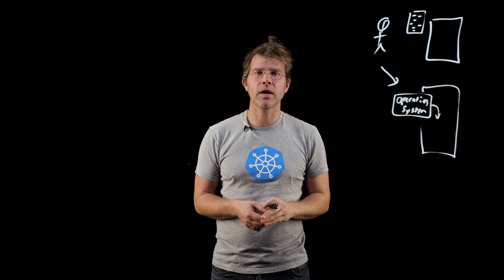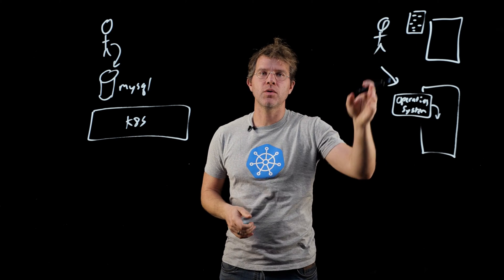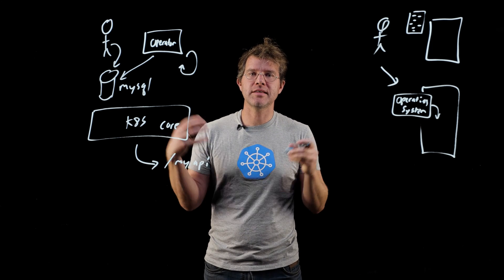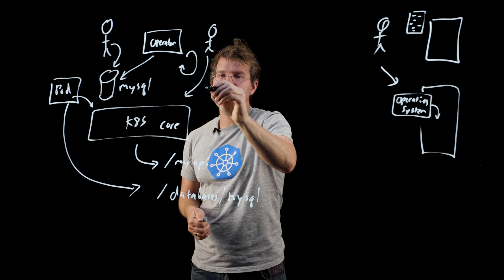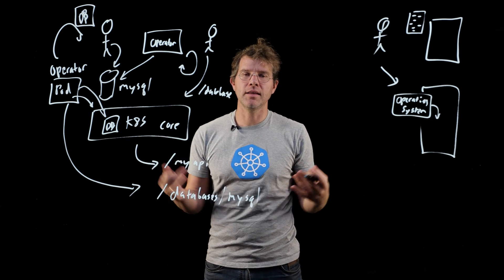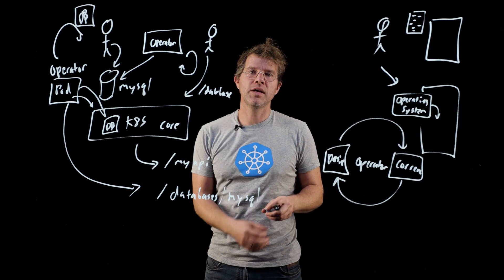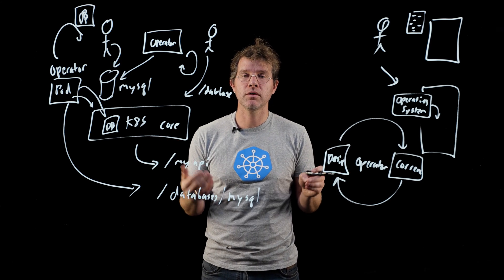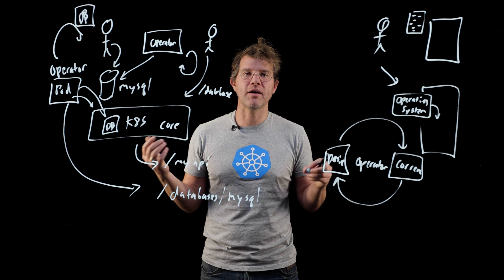Simple Application Management on Kubernetes with Operators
Operators are a new cloud-native paradigm for managing applications and off the shelf software in Kubernetes clusters. This video provides an introduction to the core operator concepts and how you can apply them to simplify your software management.